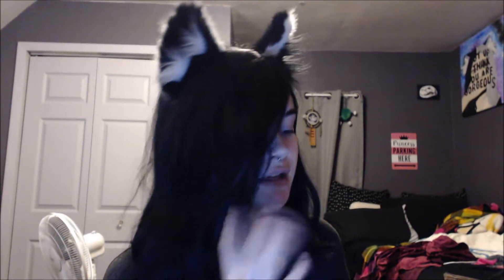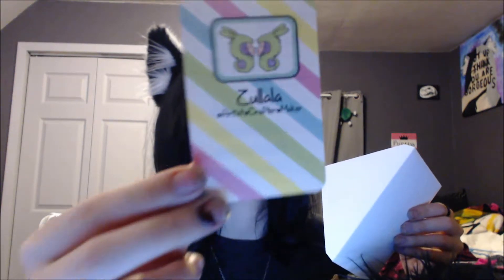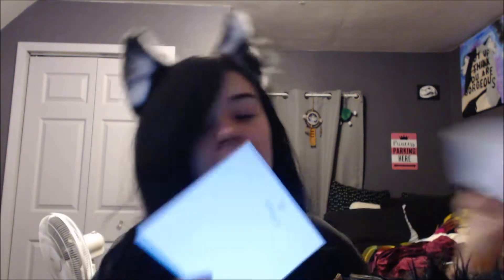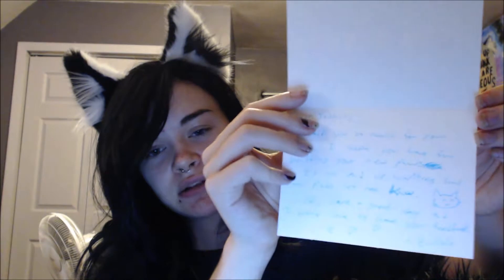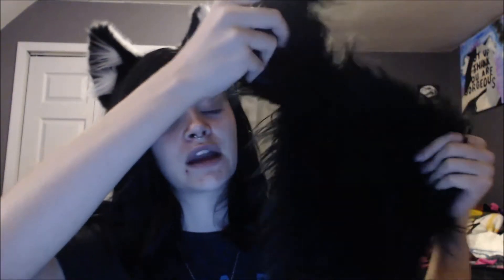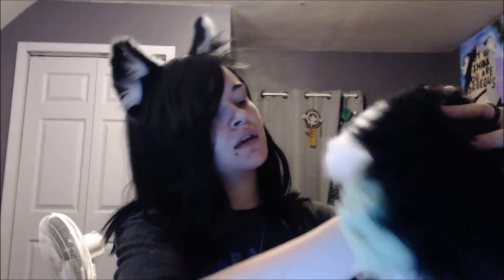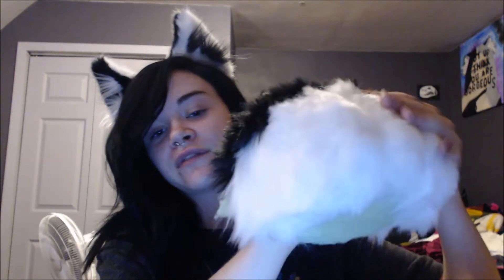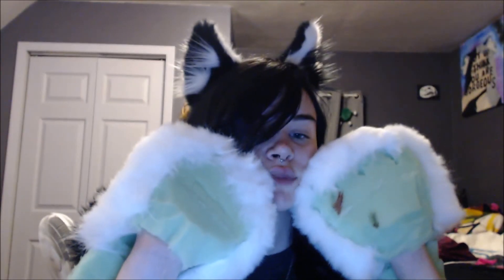Zullala Shop Review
Depop @jjdomke